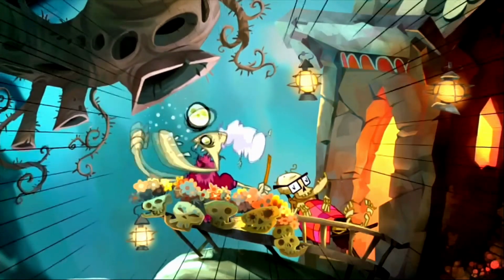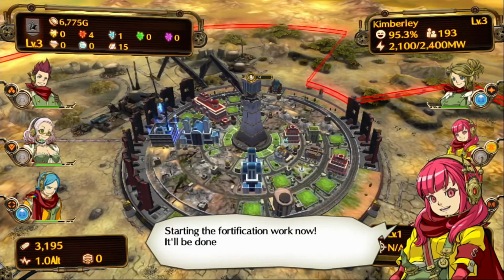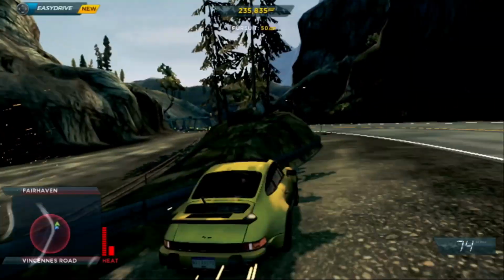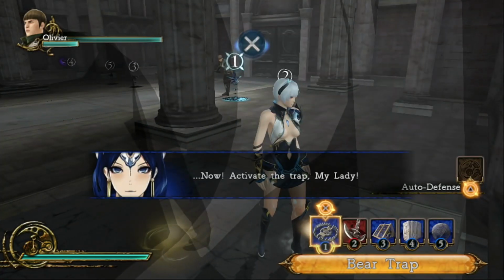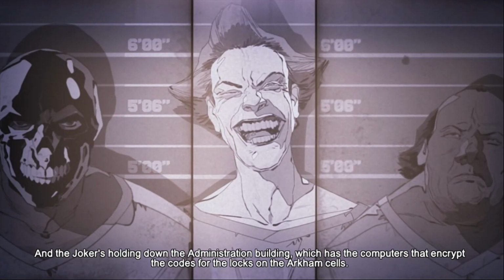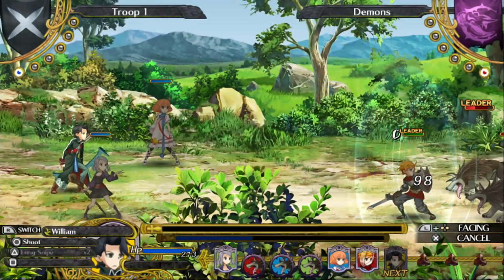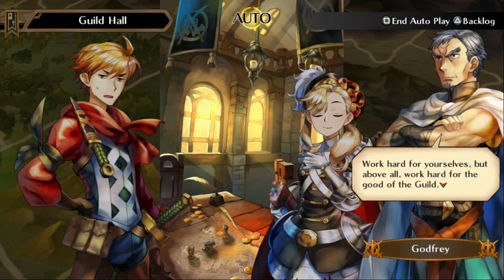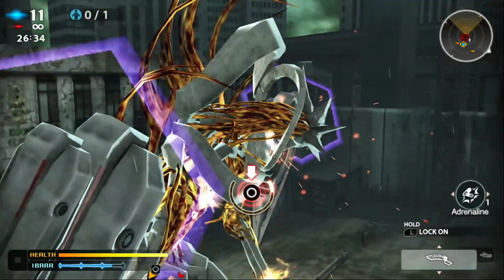7 Physical PS Vita Games Still Cheap in 2021!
In this video I talk about 7 physical Playstation Vita games to get in 2021 without breaking the bank. Hopefully there will be something for everyone as I have selected a mix of genres.

Timecodes/Chapters

00:00 - Intro
00:56 - Rayman Origins PS Vita Review
03:20 - Aegis of Earth: Protonovus Assault PS Vita Review
06:40 - Need For Speed: Most Wanted PS Vita Review
09:40 - Deception IV: Blood Ties PS Vita Review
13:43 - Batman: Arkham Origins Blackgate PS Vita Review
17:36 - Grand Kingdom PS Vita Review
22:15 - Freedom Wars PS Vita Review
25:25 - Outro

All games included at the time of recording are still easily found in the second hand/used market for fair prices.

This is a new channel for game enthusiasts and collectors.
More videos covering PS3, PS4, PS5, PS Vita, PSP, Nintendo Gamecube, Wii & Switch to come.